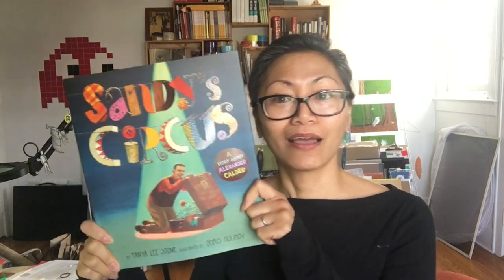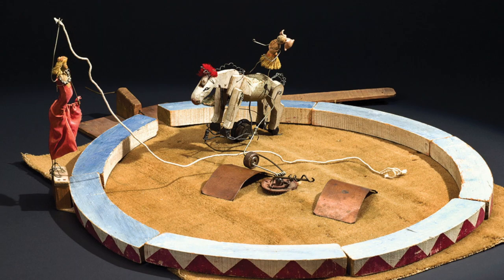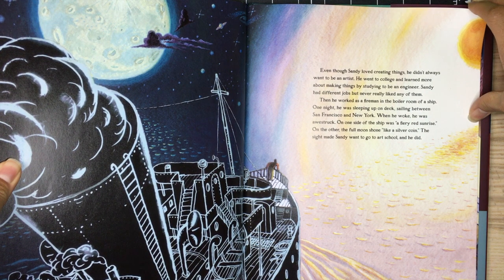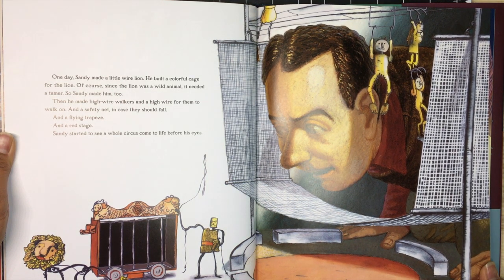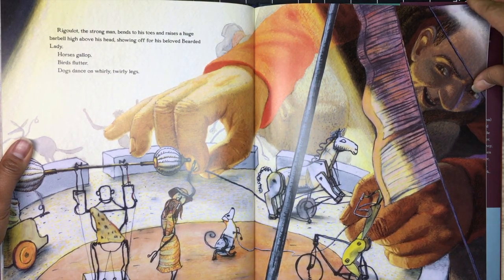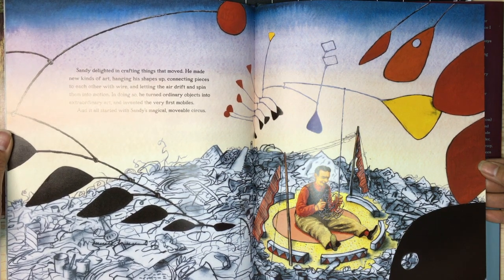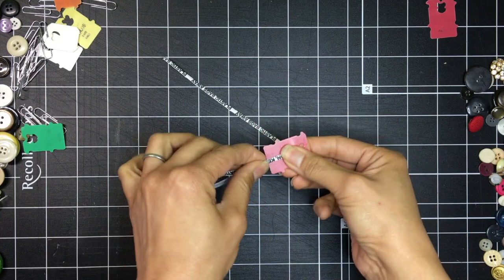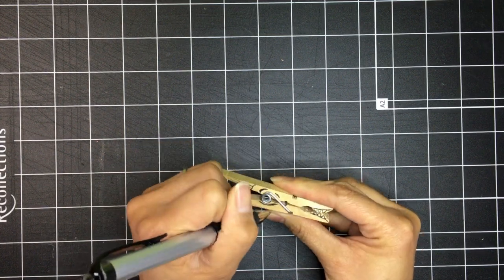HDHP Circus Circle Time with Richela (The Rye Arts Center's Pre-K Program)